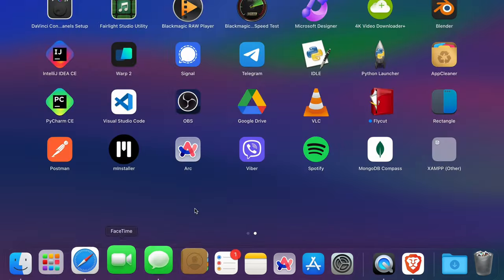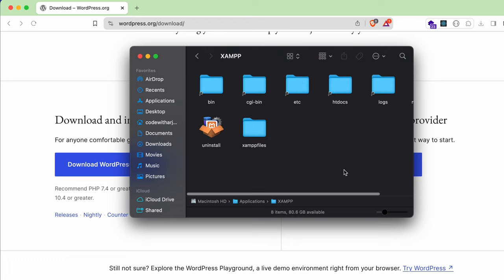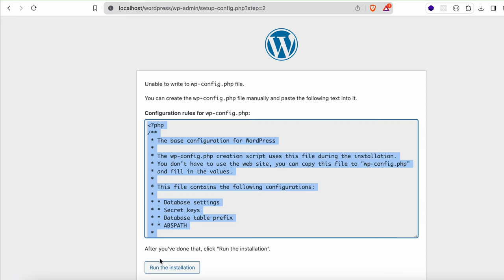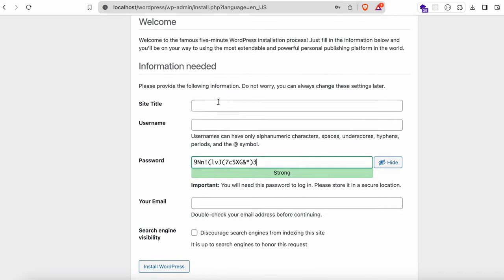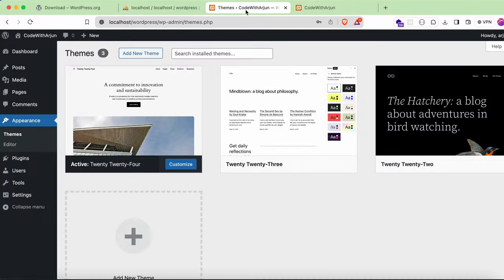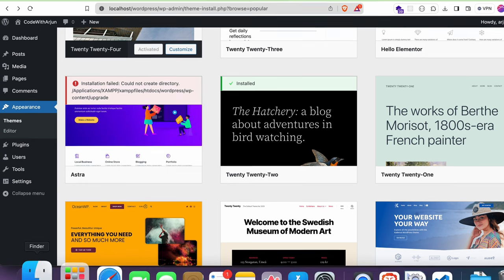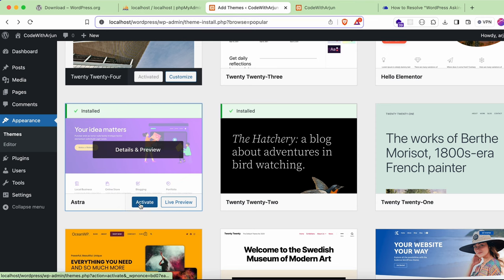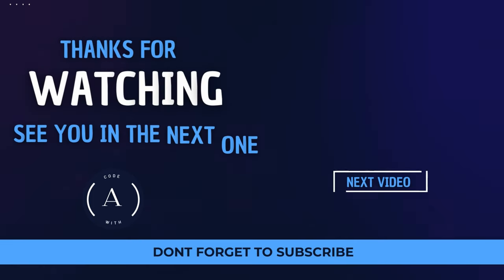Install Wordpress on Mac using XAMPP | Create Website in a minute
In this video I have shown how you can download and install wordpress on Mac (Apple Silicon / M1, M2, M3 or newer) using XAMPP. I have fixed all the possible error for wp-config, FTP credentials and directory creation failed error. I have also installed / activated the theme called Astra.

Timestamps :
00:00 - Introduction
00:20 - Start XAMPP Server
00:48 - Download Wordpress from Wordpress.org
01:49 - Create MySQL Database using phpMyAdmin
02:14 - Setup Wordpress
02:40 - Fix unable to write to wp-config.php file
05:07 - Fix Please enter you FTP Credentials to proceed
05:50 - Fix Installation failed : Could not create directory /Applications/XAMPP/xamppfiles/htdocs/wordpress/wp-content/upgrade
06:55 - Install and Activate Astra theme
07:35 - Edit Wordpress Page
08:10 - Outro